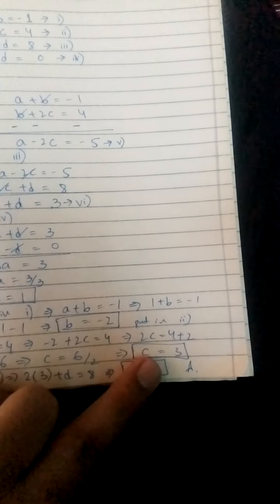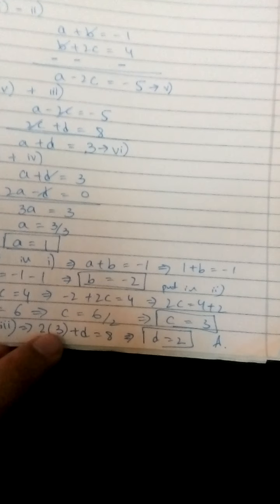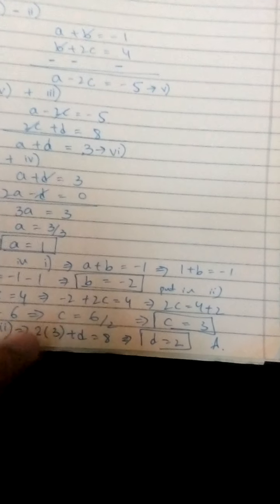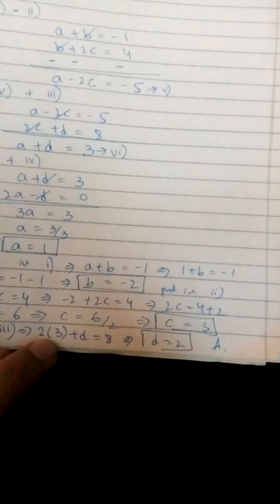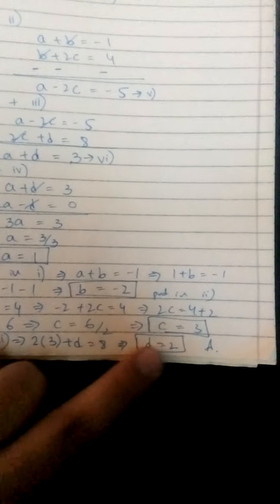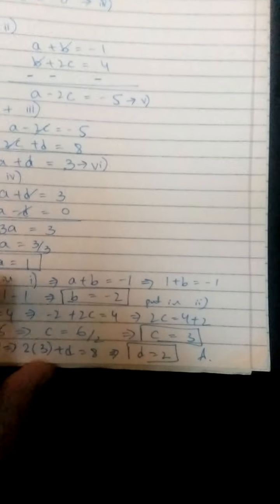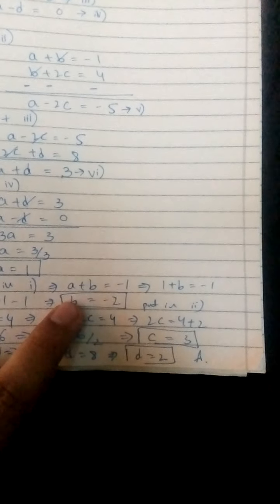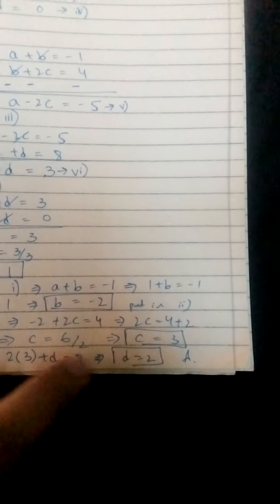Lecture # 2B Exercise 1.1 Question # 5 To 7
In this video you will watch the lecture # 2b question # 7 of exercise from 9th class mathematics of abbottabad board.

You will find all the topics and questions of 9th class mathematics from abbottabad board.

9th class mathematics book
9th class mathematics solution
9th class mathematics notes
9th class mathematics syllabus
9th class mathematics ncert
9th class mathematics textbook